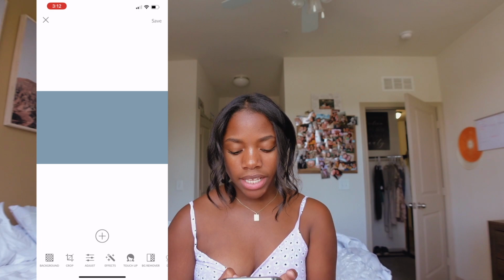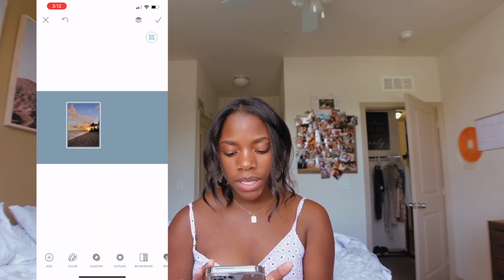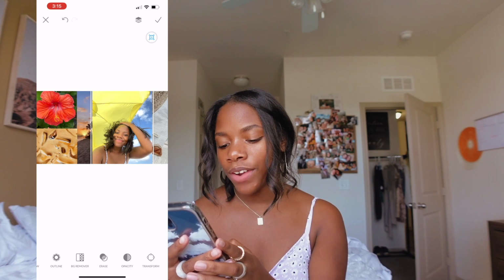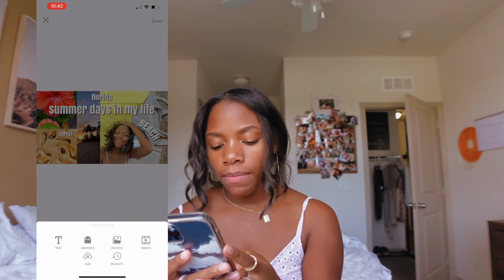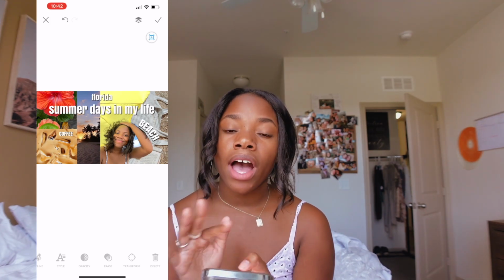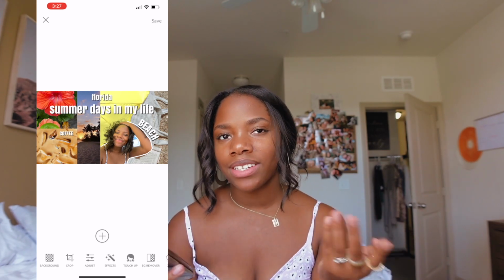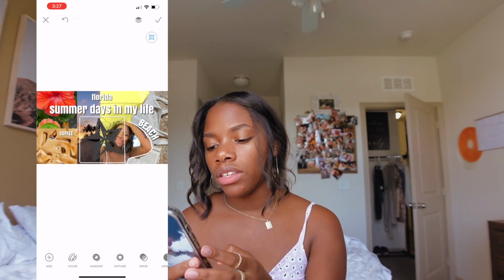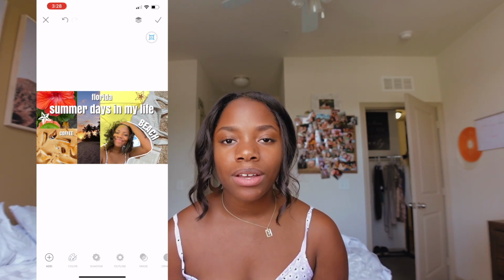HOW TO MAKE AESTHETIC YOUTUBE THUMBNAILS ON YOUR IPHONE! *for free!!!*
Hi!! When did you start and what's your content like!! I wanna know hehe 💛

ABOUT ME :-) (because you guys totally asked for this lol)

Age - 21
School - University of West Georgia
Major - Marketing & Management (Senior)!!!
&& i live in the sunshine state of FLORIDA (originally from Atlanta :-))

— jo